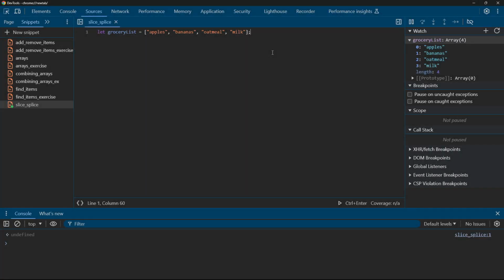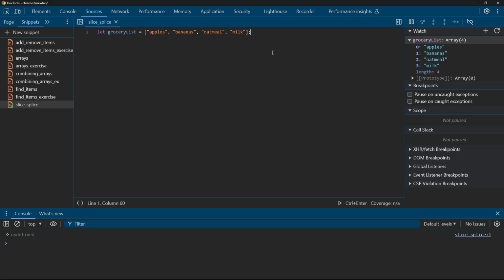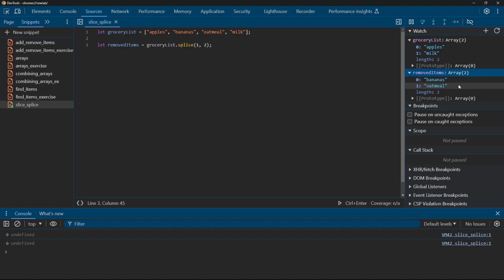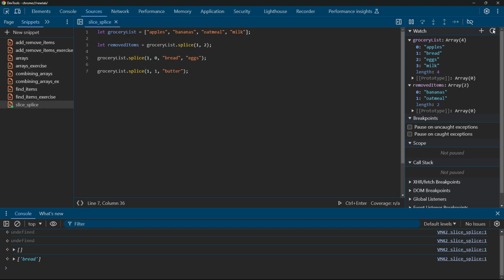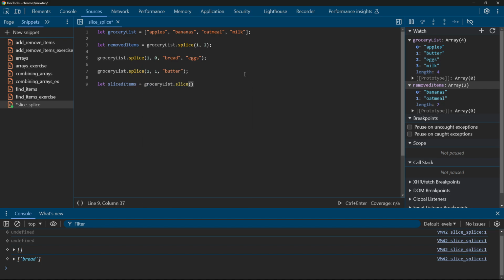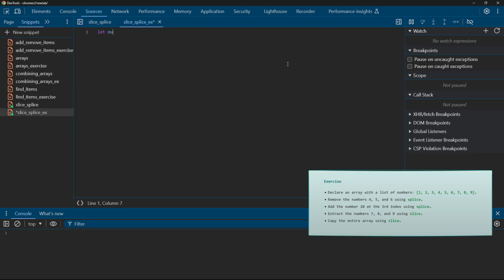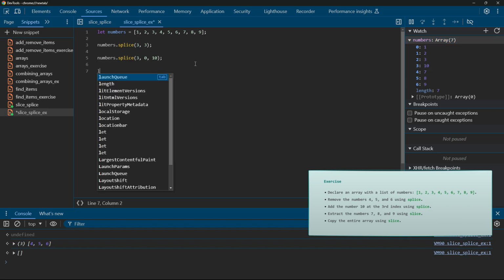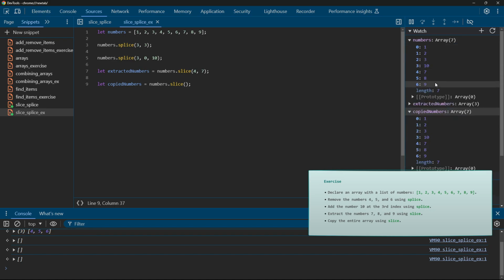JavaScript For Beginners #35 | Splice vs Slice Arrays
00:00 - splice and slice
00:15 - splice() method
02:26 - slice() method
03:24 - Exercise
03:40 - Example solution

*Slice and splice: Exercise*
*1.* Declare an array with a list of numbers: [1, 2, 3, 4, 5, 6, 7, 8, 9].
*2.* Remove the numbers 4, 5, and 6 using splice.
*3.* Add the number 10 at the 3rd index using splice.
*4.* Extract the numbers 7, 8, and 9 using slice.
*5.* Copy the entire array using slice.